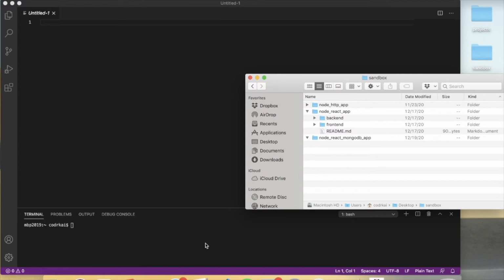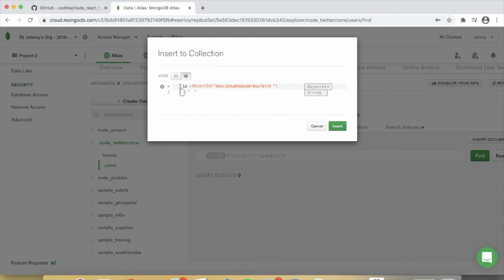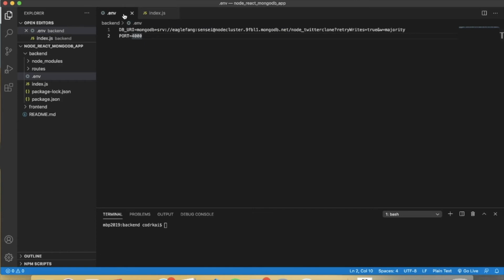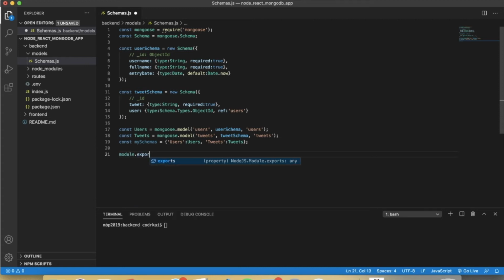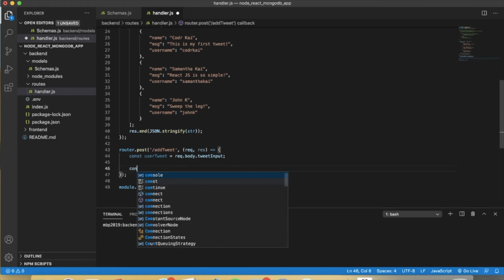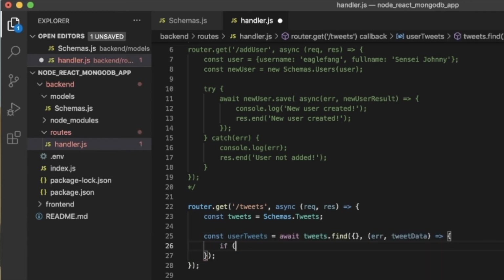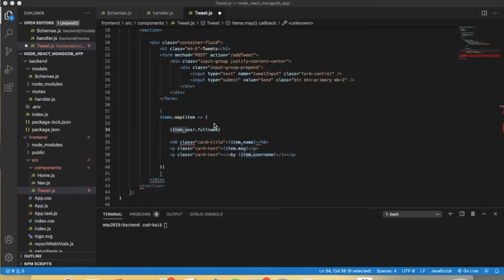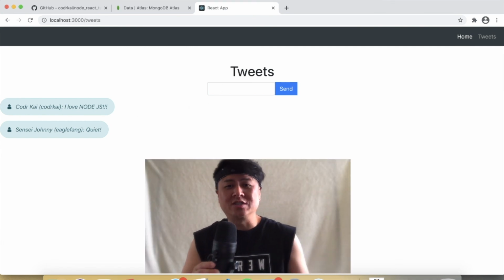Node JS with React and Mongo DB (Mongoose Database) | Node Tutorial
This is a continuation from my previous project called Node with React JS, where in this tutorial I will add a mongoose database to the code (MongoDB).

I will step through how to set up the MongoDB Clusters, Collections, and Documents. Manually create a Database. Manually insert some data to familiarize you with the website layout. And finally I will show through coding how to set up the Schema data structure to insert data into our database, and retrieve that data for display on our website.

Some quick code tips below...

Keep your Homebrew and Node updated:
brew update
brew upgrade

Check your Node and Npm versions:
node -v
npm -v

Please LIKE and SUB, because it will motivate me to create more coding videos for you. Codr Kai out!